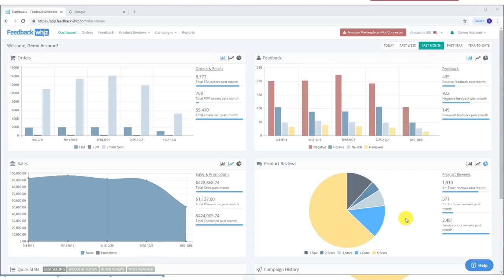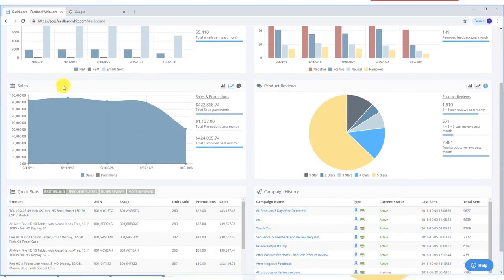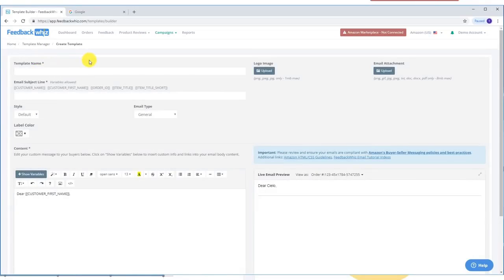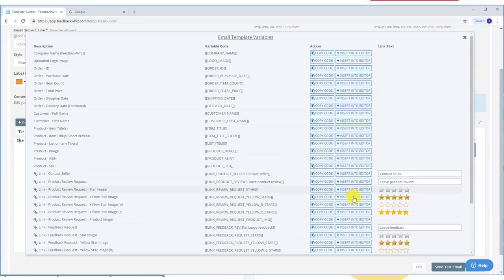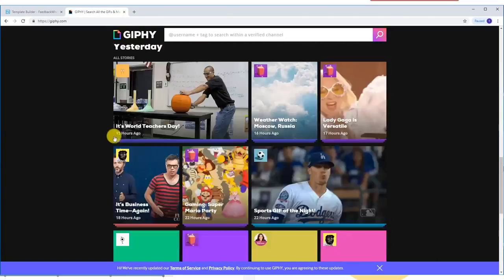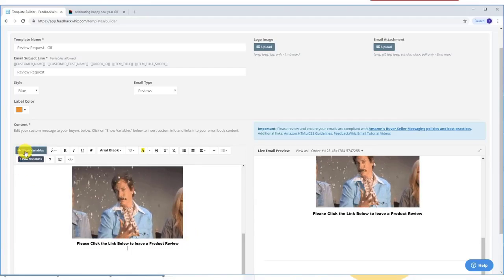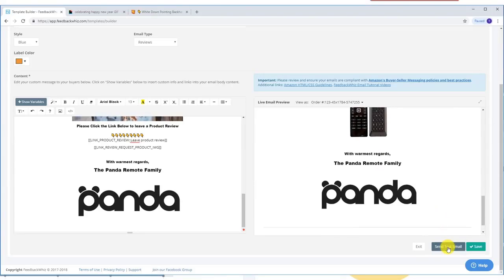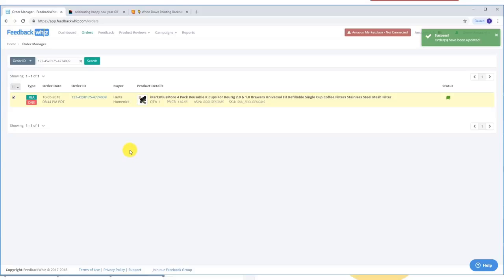How to use Feedbackwhiz Step-by-Step Tutorial! (DISCOUNT INCLUDED)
Check out or Feedbackwhiz Step-by-Step Tutorial!

Get Amazon Product reviews with Feedbachwhiz, the premier email automation software!

In this video am going to talk about How to use Feedbackwhiz Step-by-Step Tutorial! (DISCOUNT INCLUDED)

This is a feedbackwhiz demonstration on how to properly insert links for reviews and feedback these are

internal links for amazon... making any changes to the button or image in the feedbackwhiz editor can

mess up the link and cause it to not work correctly.

how to create amazon email marketing campaigns in feedbackwhiz amazon seller software.

This video will demonstrate the features of feedbackwhiz order manager for amazon sellers.

This is not my actual feedbackwhiz account  but feedbackwhiz has been so generous to allow me to use

this demo account to show you guys some of the features and i wanna show you some of the features that i

love  and why i ultimately switched over to this tool as opposed to other ones.

So when you first come onto feedbackwhiz  you see all these different graphs and charts.

Making any changes to the button or image in the feedbackwhiz editor can mess up the link and cause it

to not work correctly.

internal links for amazon...

Back on the feedbackwhiz template builder you will then replace the text "leave product review"..

I wanted to have a discussion with the ceo of feedback whiz  henson wu  and his new cmo  rob to give my

audience a better insight as to how to incorporate them into boosting your sales for your business...

Feedbackwhiz vs feedback genius
Feedbackwhiz vs Jumpsend

📌I don't only teach, but I'm in the Trenches myself, sourcing and launching products every month! There is currently no other Private Label FB Groups/Youtube Channels ran by a Seller doing over $8,000,000!

Transcript:

[00:00:30] Now before we do that, if you're currently already selling on Amazon, and you've already signed up for another email automation tool already, I understand. You know, email automation tools is kinda like car insurance. You shop around at the very beginning when you're starting to drive, you pick one, and you never look back, unless something special comes up. And that something special is today and Feedbackwhiz. Let's jump on the computer right now, I'll show you some of these key features and how simple of a user interface it is. All right.

[00:01:00] Okay, so here we are inside of Feedbackwhiz. Now this is a demo account, already? This is not my actual Feedbackwhiz account, but Feedbackwhiz has been so generous to allow me to use this demo account to show you guys some of the features and I wanna show you some of the features that I love, and why I ultimately switched over to this tool as opposed to other ones. Okay? So when you first come onto Feedbackwhiz, you see all these different graphs and charts. Let's break these down really quick.